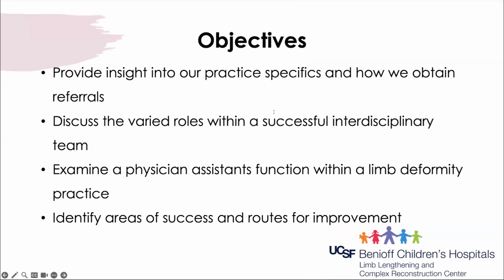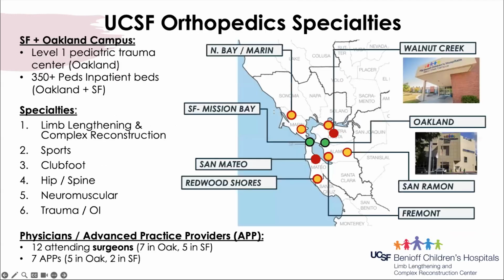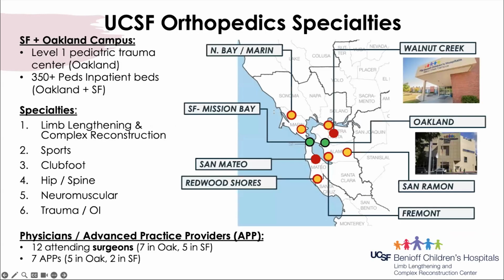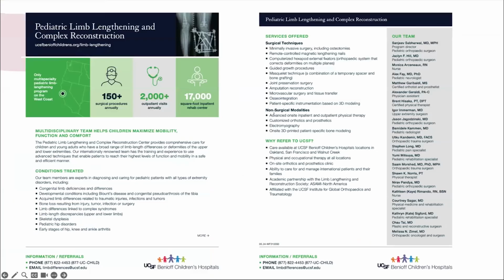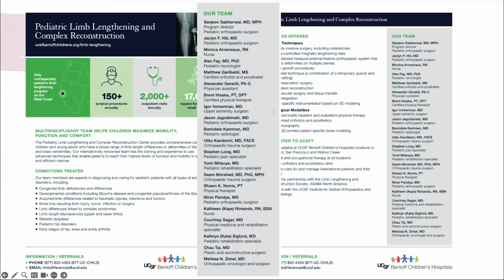Incorporating a Physician Assistant Within a Limb Practice - Alexander Gerald, PA-C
This talk was part of the 3rd Annual UCSF Pediatric Limb Difference Webinar, A Team Approach for Pediatric Limb Optimization: Local to Global, held on June 7, 2024.